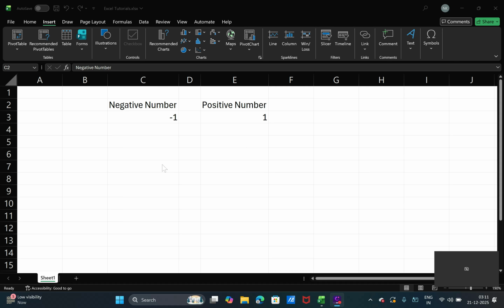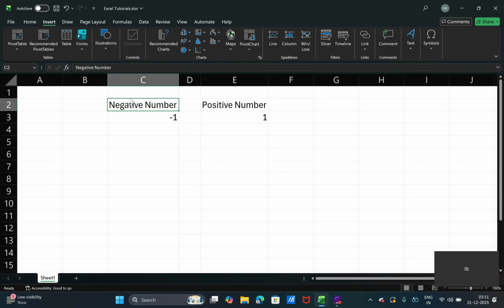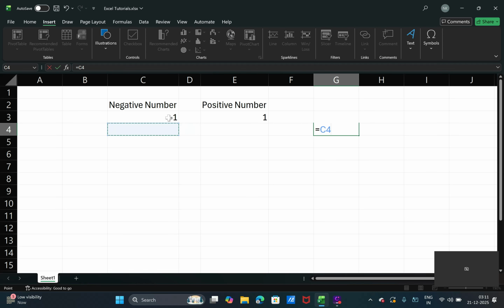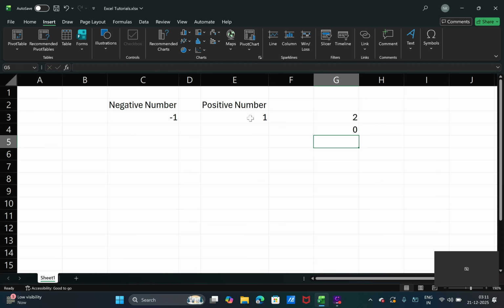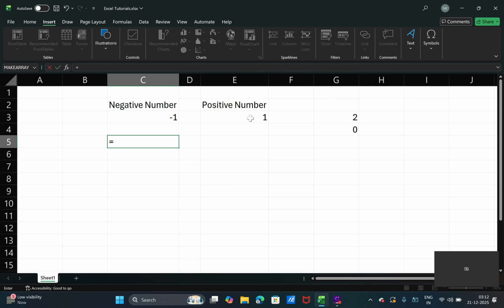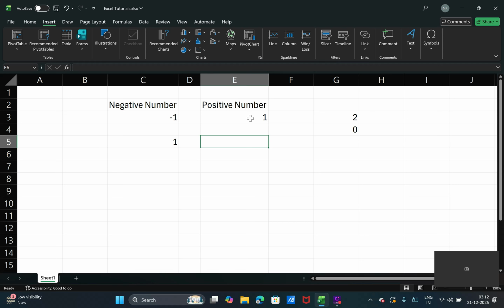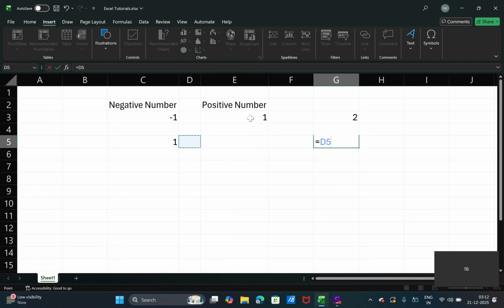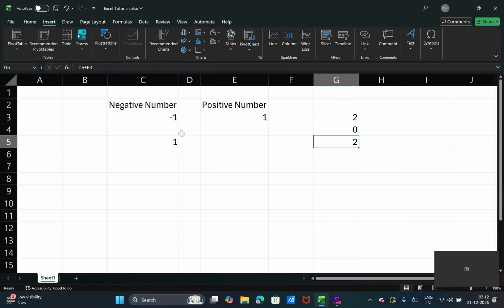Excel ABS Function - Convert Negative to Positive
Learn how to use the ABS formula in Excel to convert negative numbers into positive values easily.